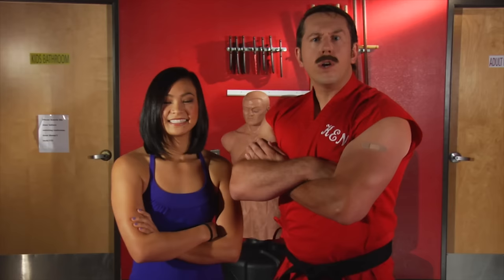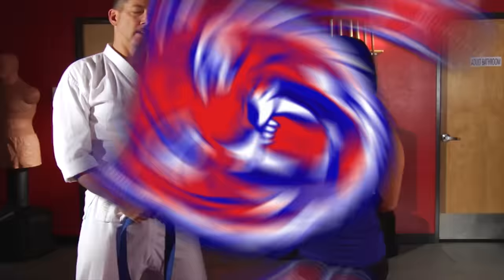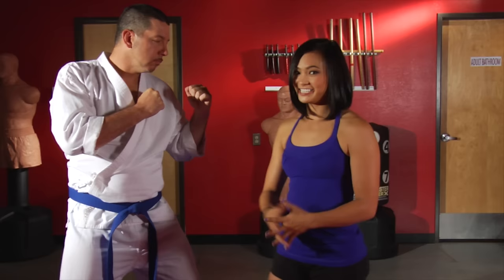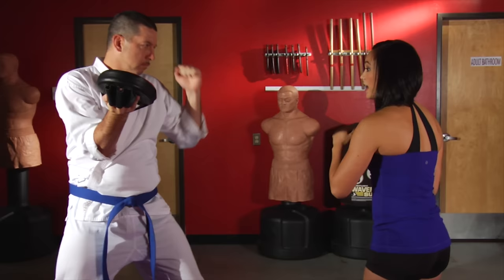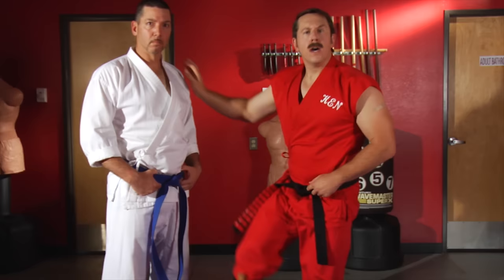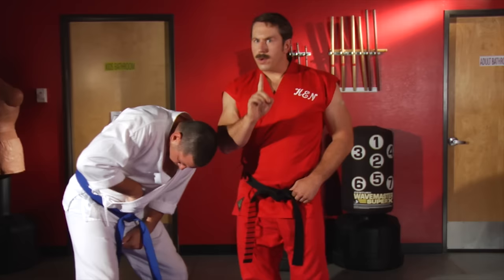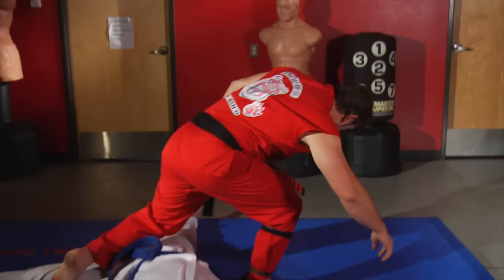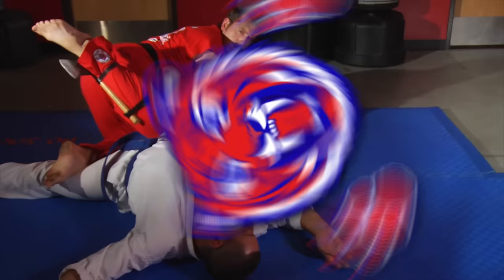Master Ken vs. The Karate Hottie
Master Ken takes on Michelle Waterson a.k.a. the "Karate Hottie" as she tries to demonstrate the proper execution of an ax kick.